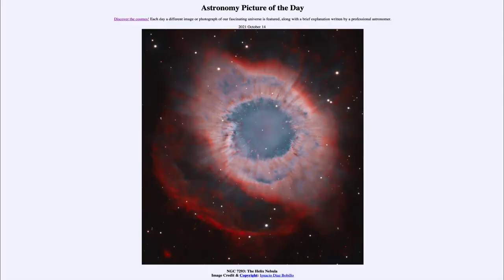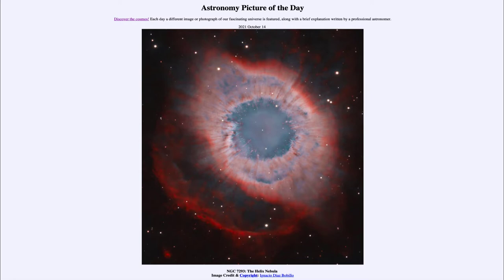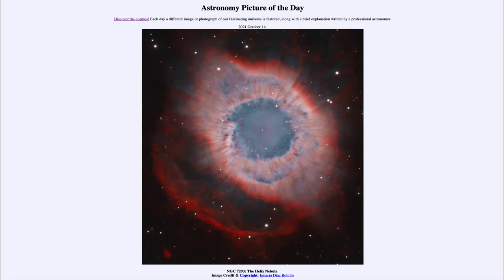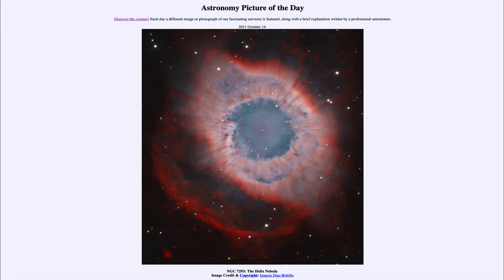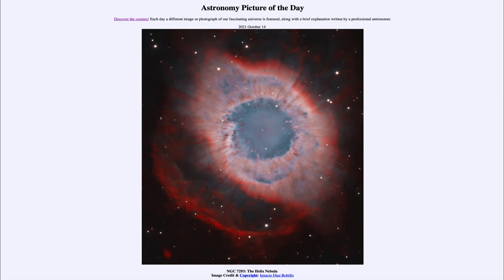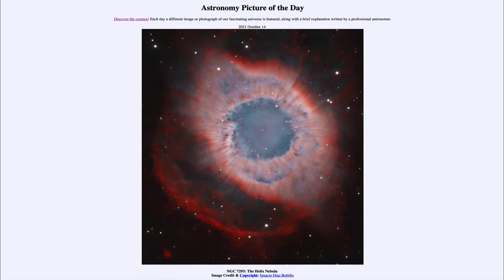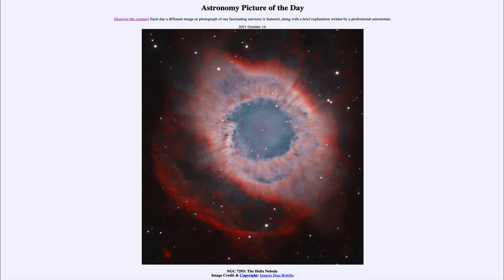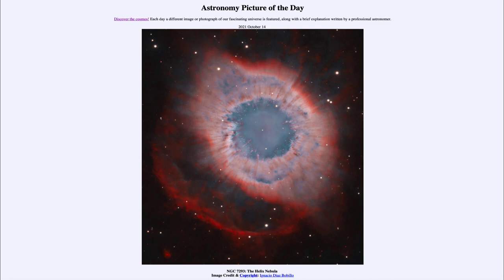2021 October 14 - NGC 7293: The Helix Nebula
In today's image, we see the Helix Nebula, which is an example of a planetary nebula. This is what forms at the end of the life of a star much like our own Sun.